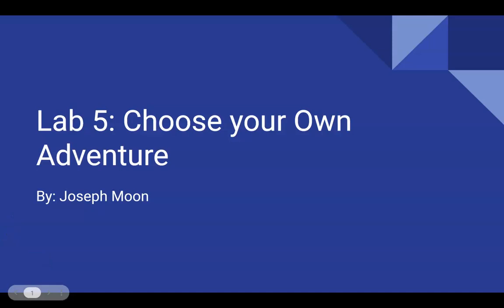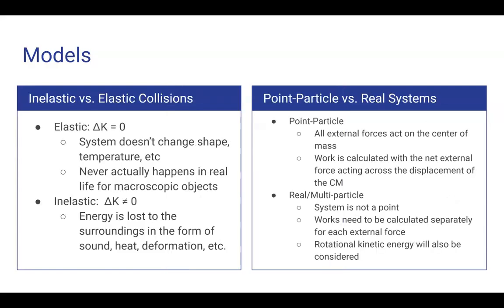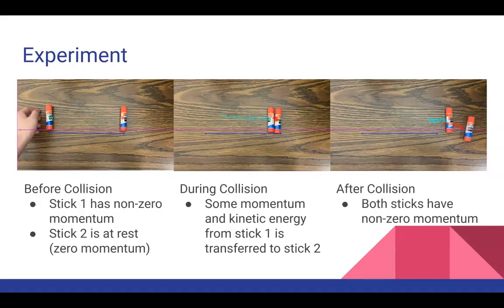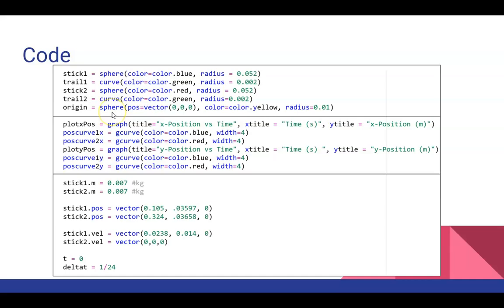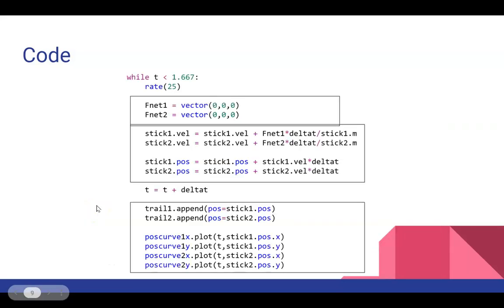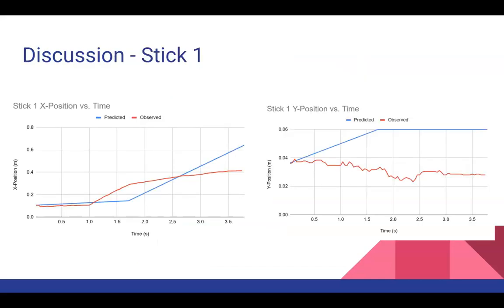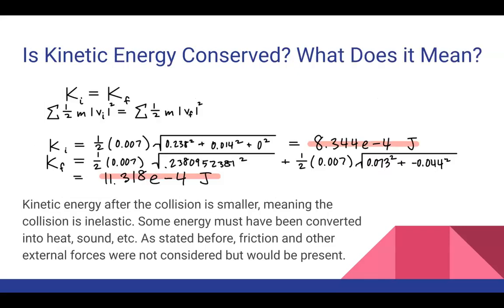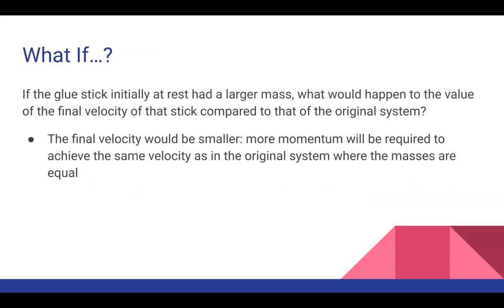PHYS 2211 Lab 5 Joseph Moon